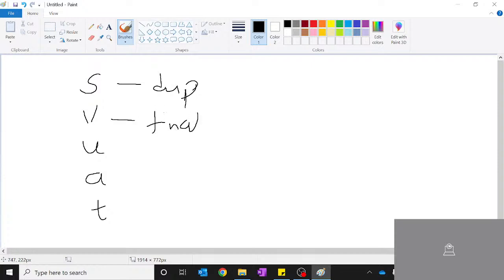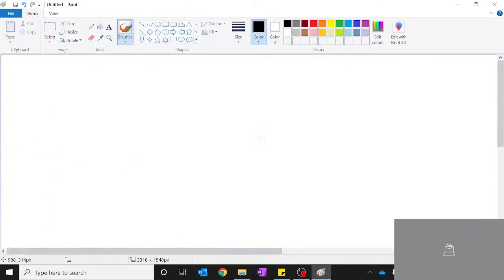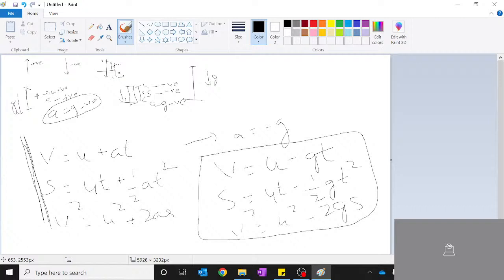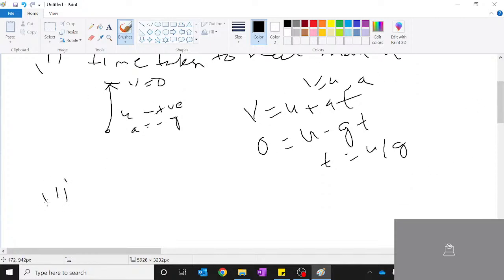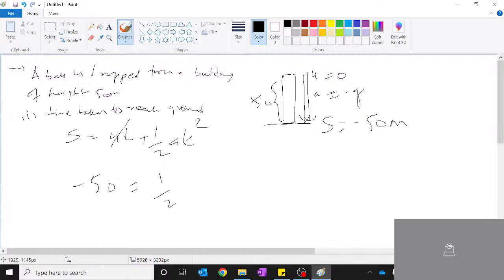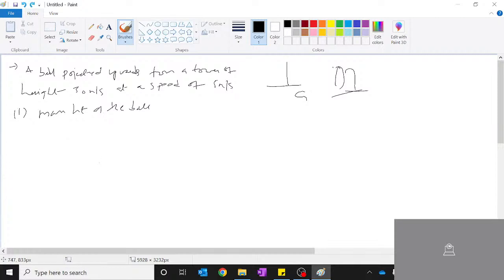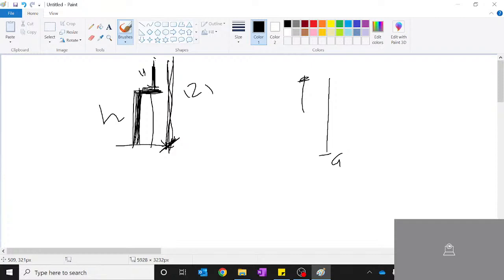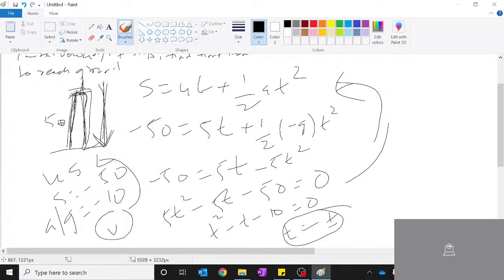MOTION IN A STRAIGHT LINE -3 By Mr.Ravi FOR EAMCET JEE NEET 2023-24 |SPARK ACADEMY